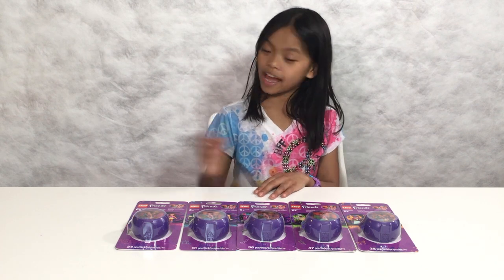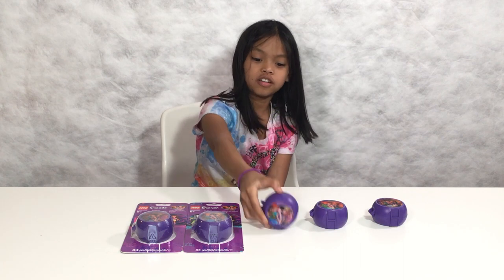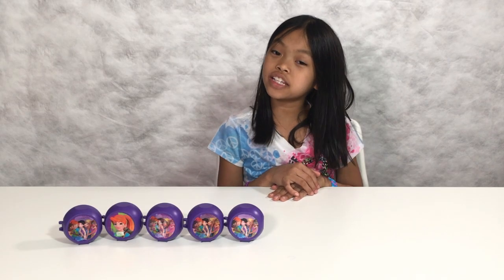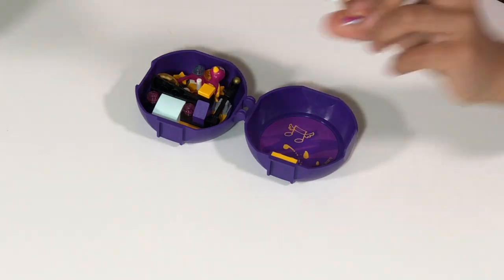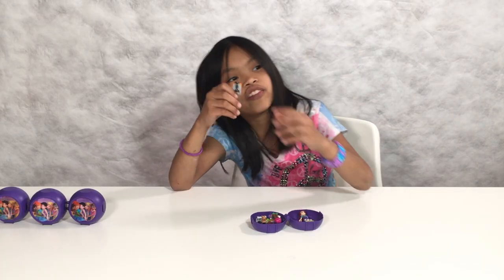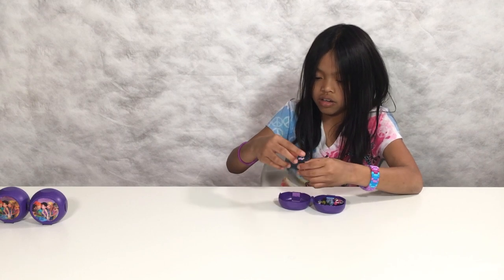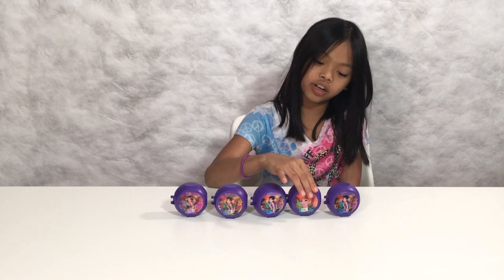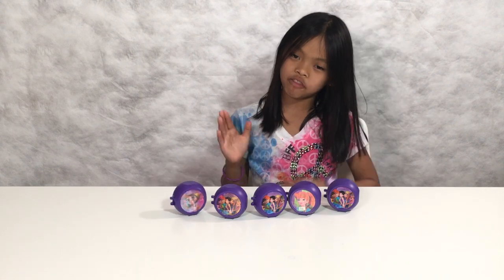All New 2018 LEGO Friends Pods | BUILD | PLAY | REVIEW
Malaya builds all new LEGO Friends Pods. Are they any fun? Watch and find out.

Andrea’s DJ Pod
Emma’s Photo Studio Pod
Mia’s Exploration Pod
Olivia’s Satellite Pod
Stephanie’s Pool Pod